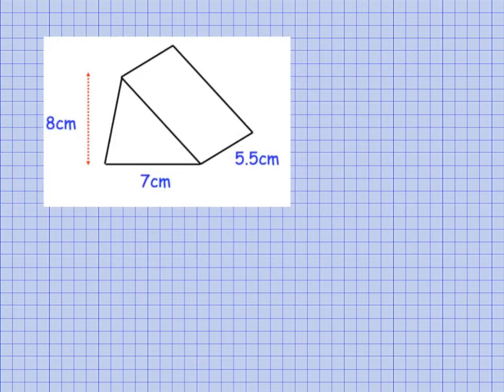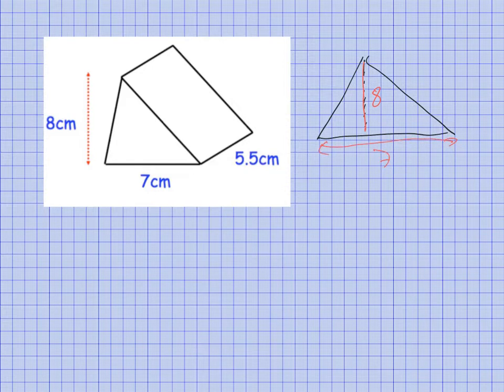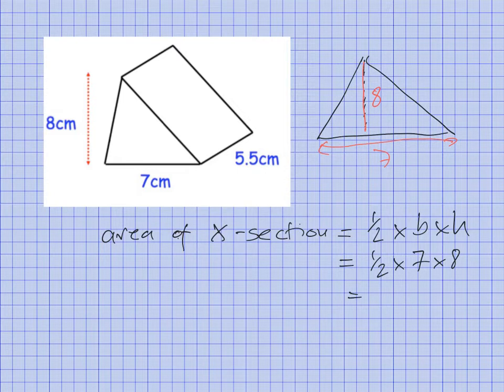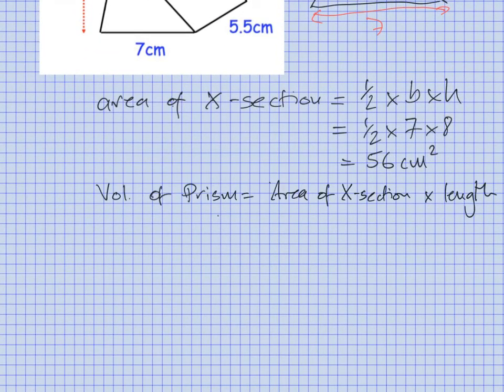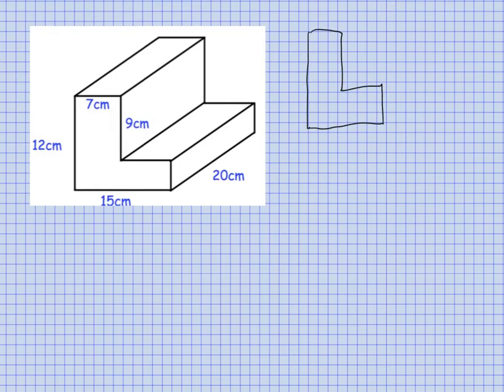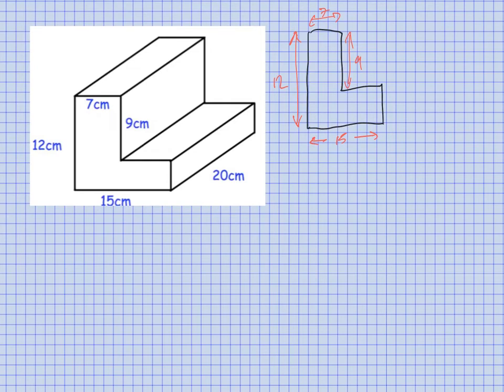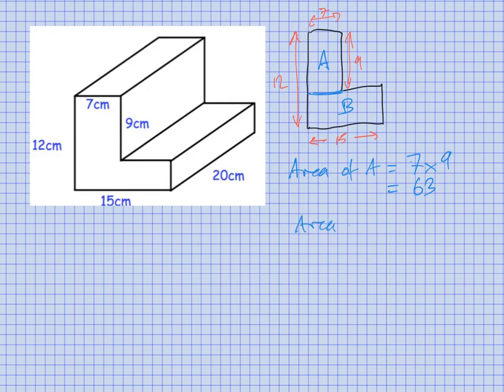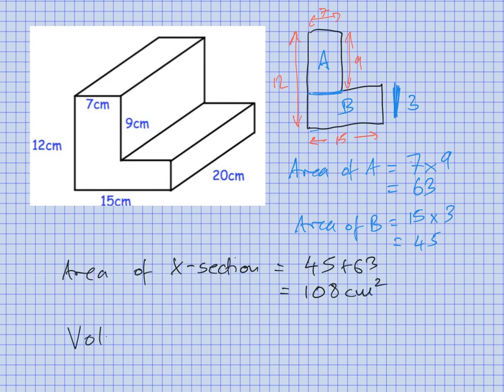y8 -volume of a prism